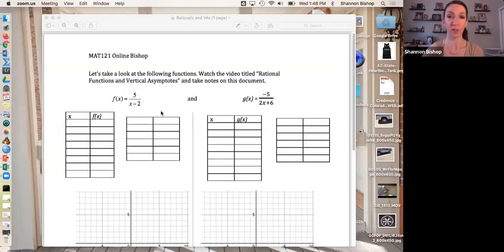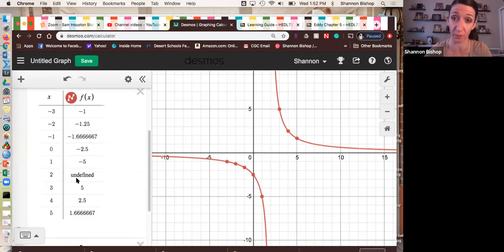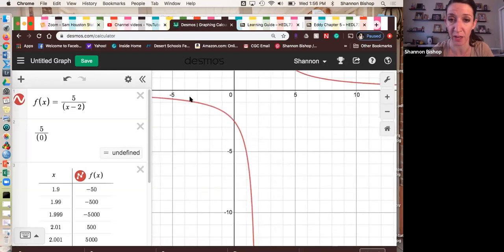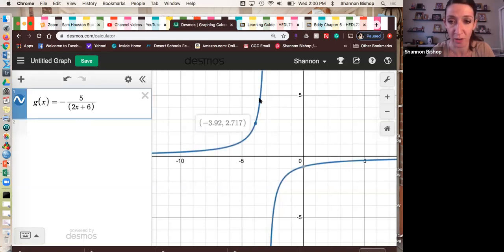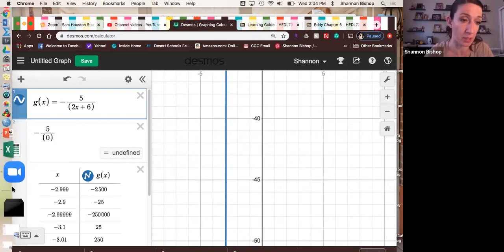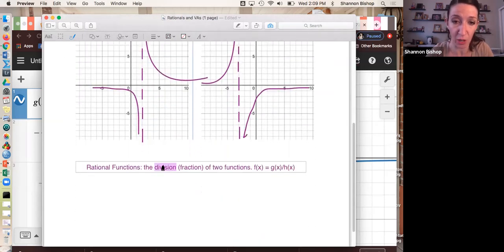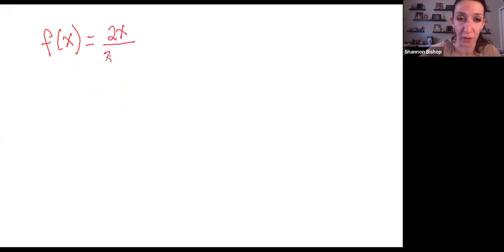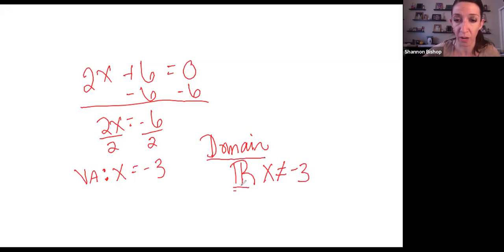Rational Functions and Vertical Asymptotes